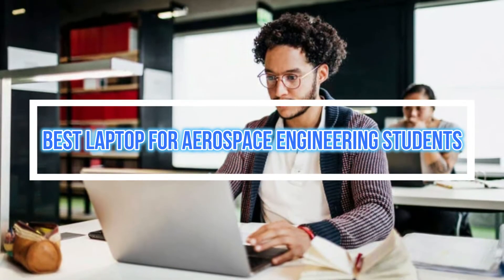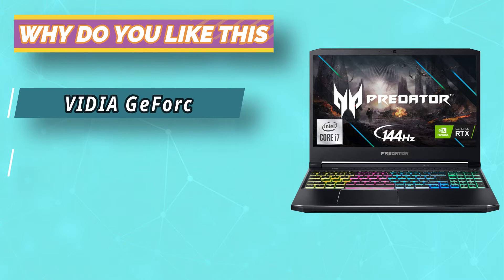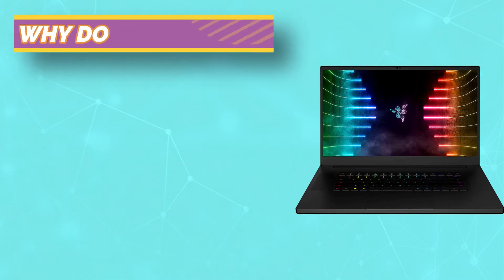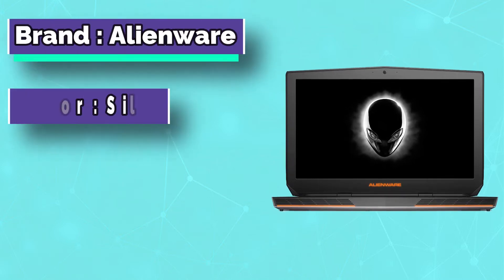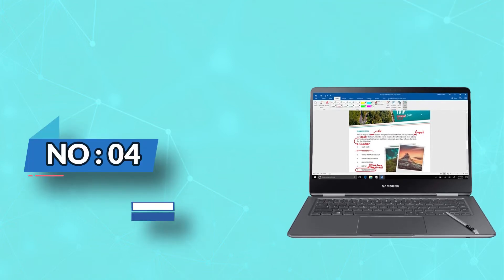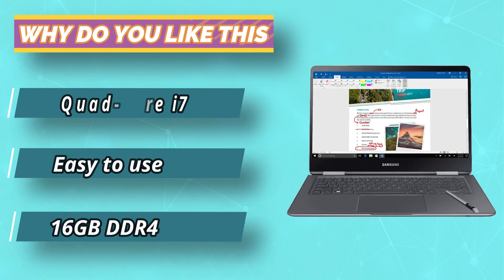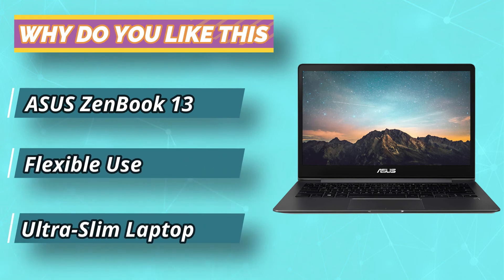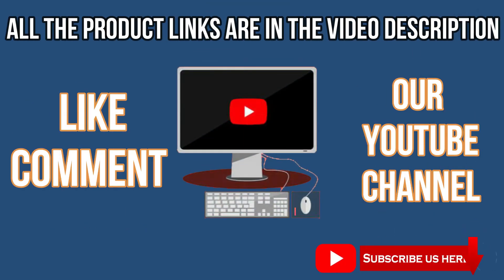Best Laptop For Aerospace Engineering Students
Are you thinking of buying the best Laptop For Aerospace Engineering Students ? Then the video will let you know what is the best Laptop For Aerospace Engineering Students on the market right now.
➜ Links to the Best Laptop For Aerospace Engineering Students we listed in this video:

🔶Product Links🔶
👉 5. ASUS Laptop For Aerospace Engineering Students
👉 4. Samsung Laptop For Aerospace Engineering Students
👉 3. Alienware Laptop For Aerospace Engineering Students
👉 2. Razer Laptop For Aerospace Engineering Students
👉 1. Acer Predator Laptop For Aerospace Engineering Students

►What to Consider When Choosing an Laptop For Aerospace Engineering Students◄

►What we do◄ Our team analyzes lots of Laptop For Aerospace Engineering Students reviews that are designed for different kinds of users. We also take expert's suggestions to make the list of the Laptop For Aerospace Engineering Students We will take into consideration quality, features, and price; so you can decide which device is best for you. We hope our findings will help you find the best Laptop For Aerospace Engineering Students for the money.